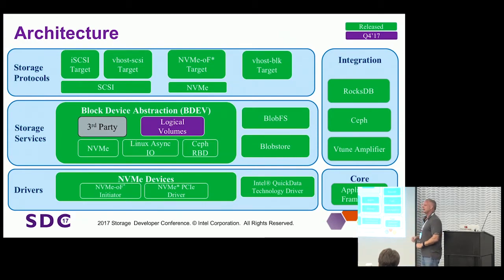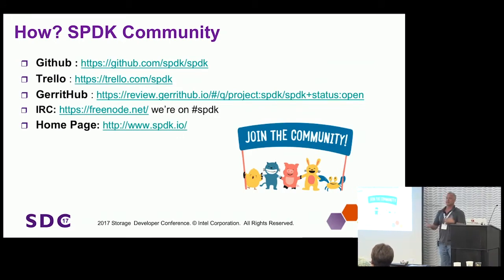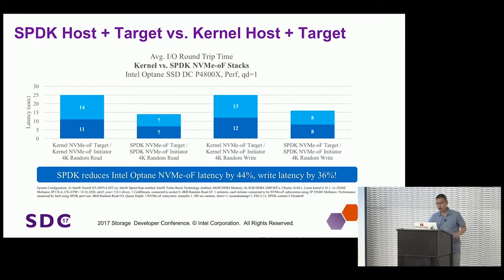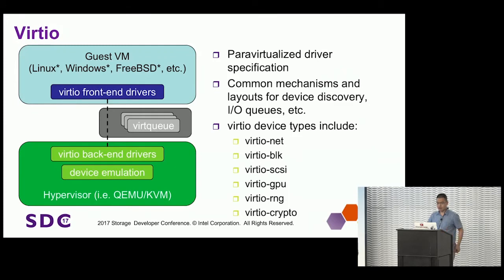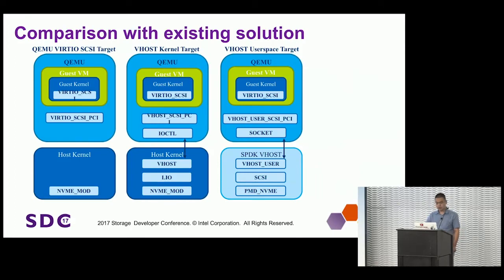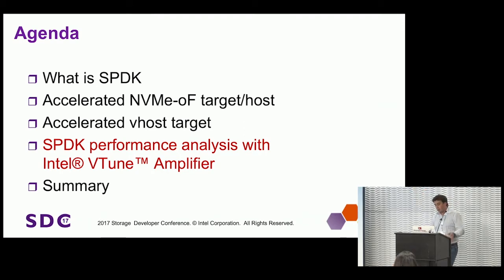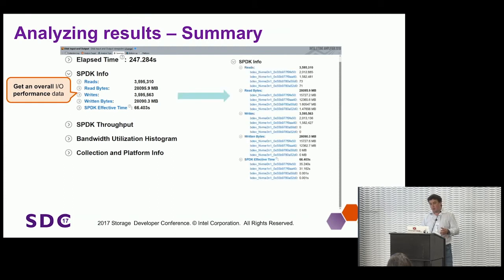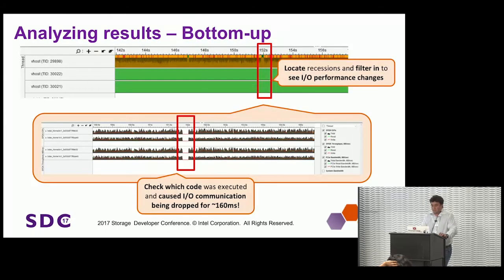SDC 2017 Accelerated NVMe over Fabrics Target/Host via SPDK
Authors:
Chanpeng Liu
PauI Luse
Roman Sudarikov
Ziye Yang

Abstract:
In this presentation, we introduce accelerated NVMe over fabrics (NVMe-oF) target and host solutions with SPDK (storage performance development kit) library. SPDK vhost is a userspace target designed to extend the performance efficiencies of SPDK into QEMU/KVM virtualization environments. Compared with existing kernel based vhost solutions, SPDK vhost target provides up to 10x better performance and/or efficiency while enabling significantly lower latency when used with Intel Optane media. Using both SPDK based NVMe-oF target and host, the round trip latency of single I/O can be reduced to 50% compared the total solution provided by Linux kernel. This session covers the performance of SPDK vhost target, design principles for CPU efficiency, usage models and future plans.